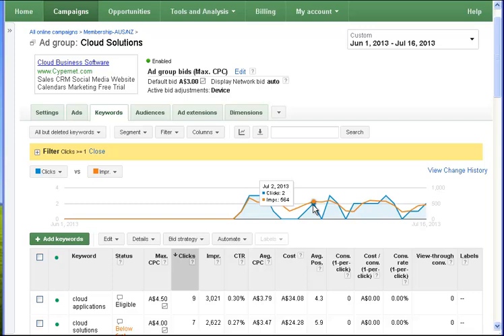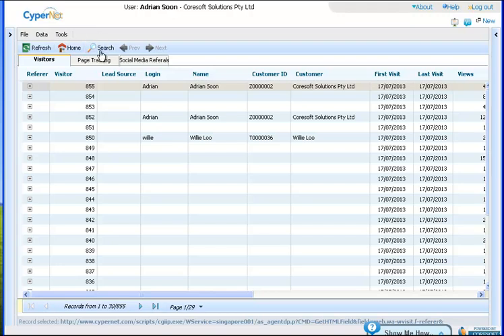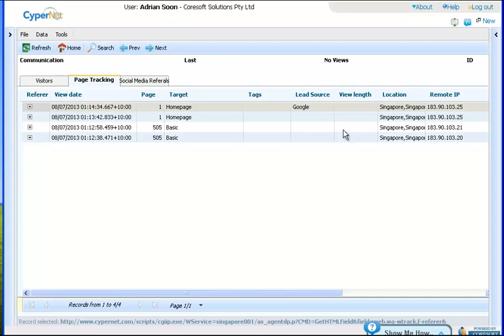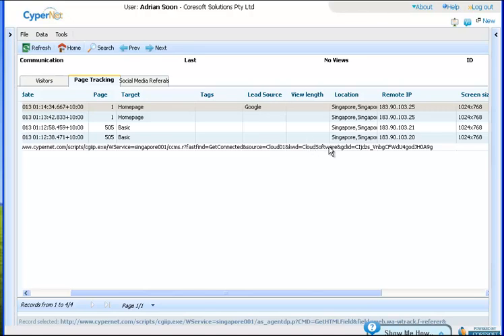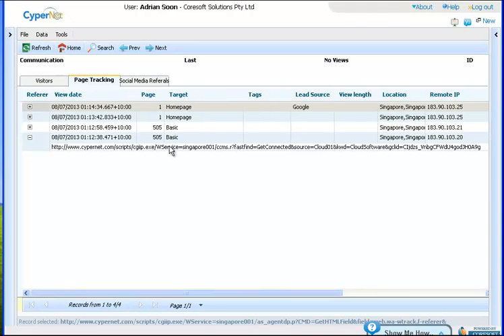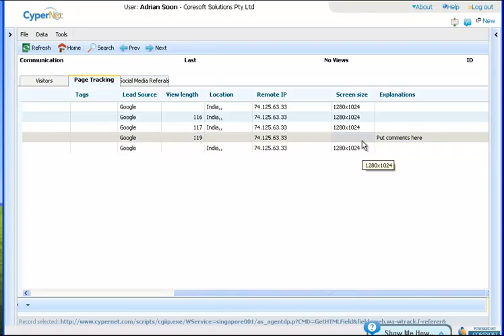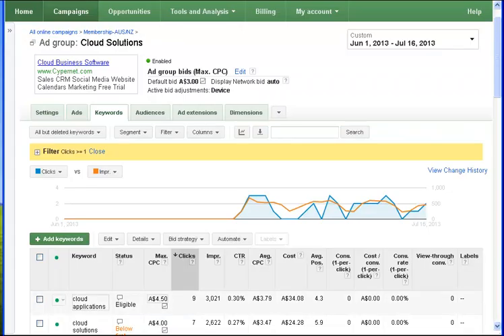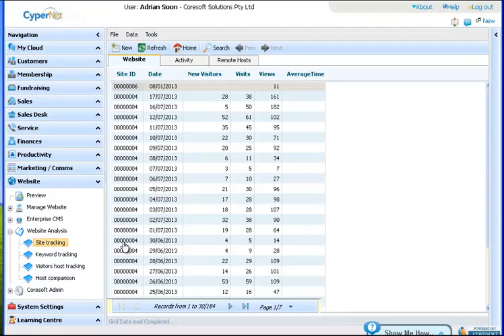Adwords - Analysis of campaign activity from CRM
For those interested in increasing website traffic to their site, this is the third video in the series showing how to examine adwords activity on an active advertisement.